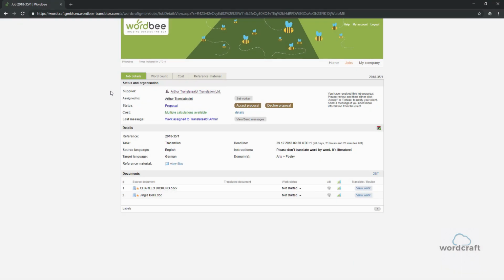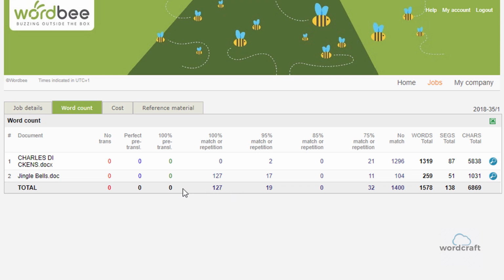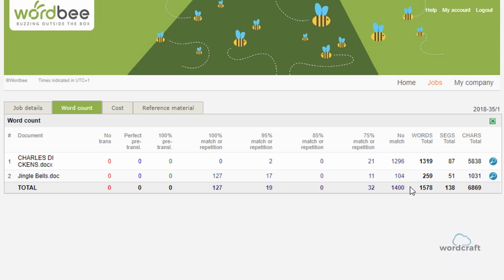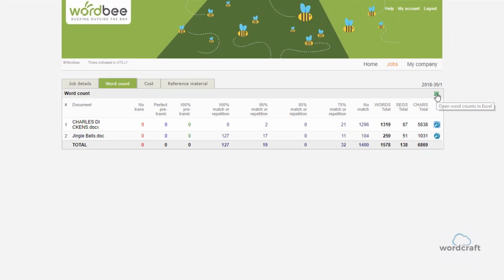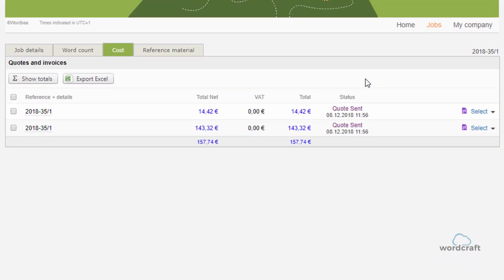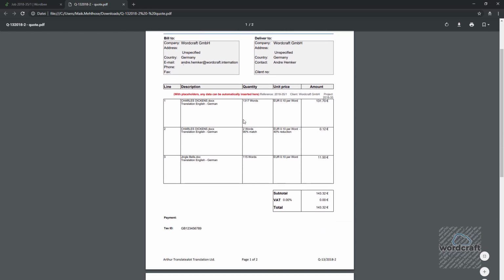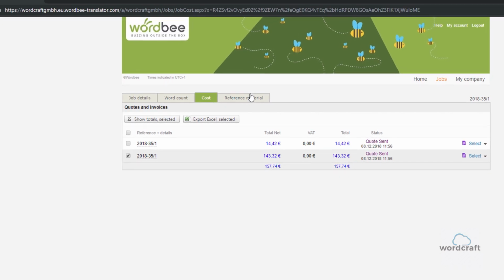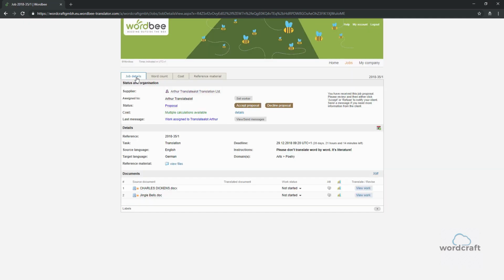Wordbee Standard Jobs Tutorial Ep 11 Exploring the Additional Job Tabs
Explore the additional tabs inside a job and what each one lets you do.